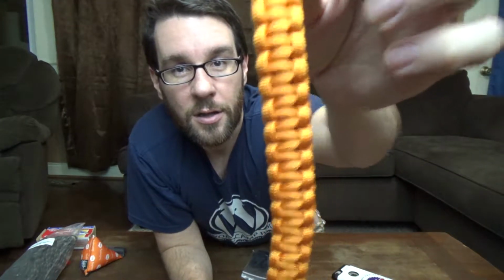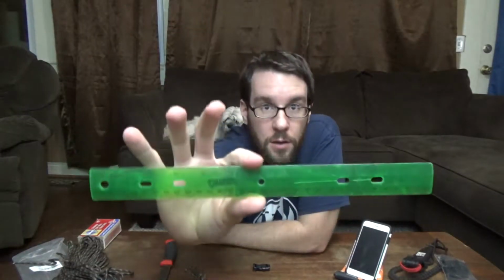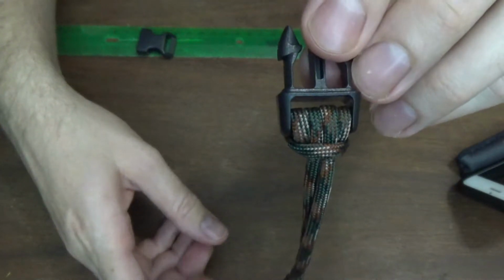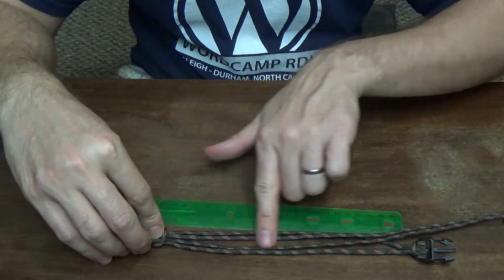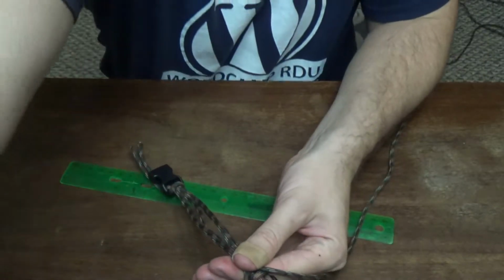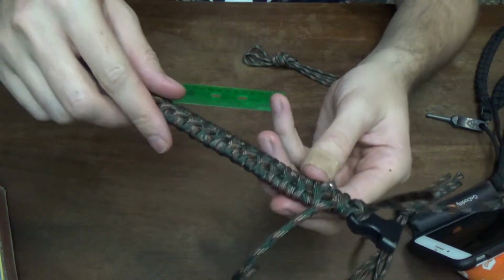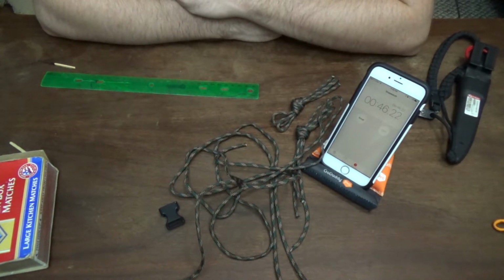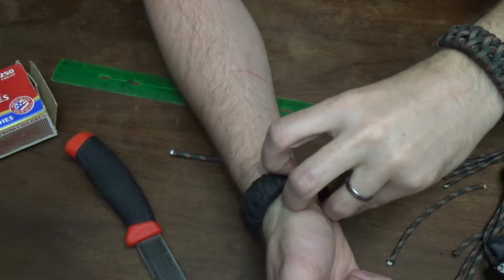Let's Make the Best Paracord Survival Bracelet w/ Quick Release | How To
I've created a new version of this video, hopefully it'll be easier to follow.

I know it's hard to see, so I added some sketches of the knot on my

The Quick Release Paracord Survival Bracelet is made with about 12 feet of 550 Paracord (Amazon from Paracord Planet It is a simple and easy way to carry that much paracord with you wherever you go. Apart from the Paracord, to make this bracelet, you'll need a bracelet clip from Amazon make sure it has a 5/8" opening.

What you need:

Over 10' of Paracord
Bracelet Clip w/ 5/8" Opening

Want to easily carry 100' of Paracord? Check out the Paracord Slatt's Rescue Belt video